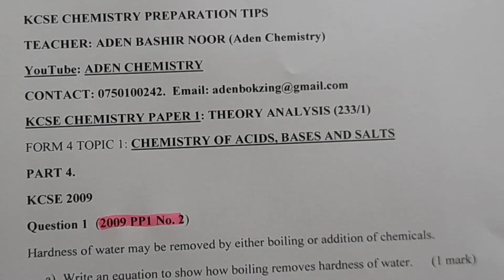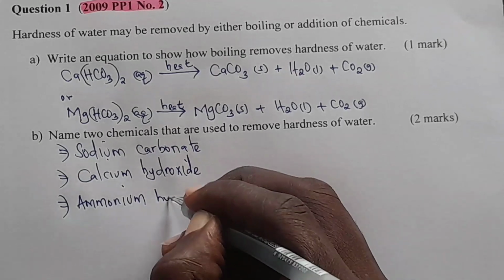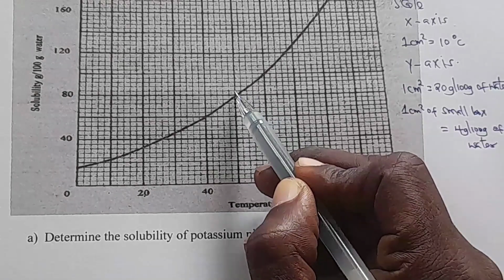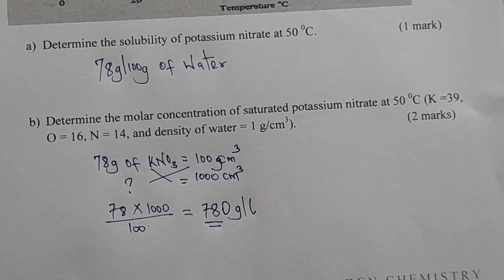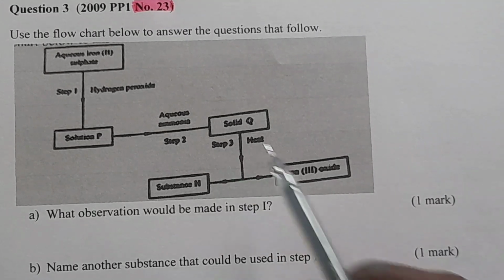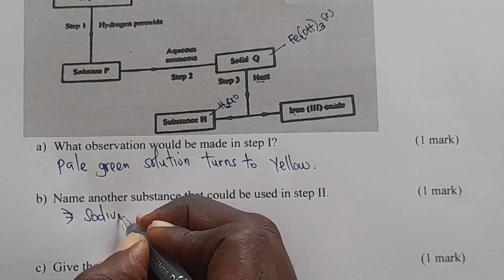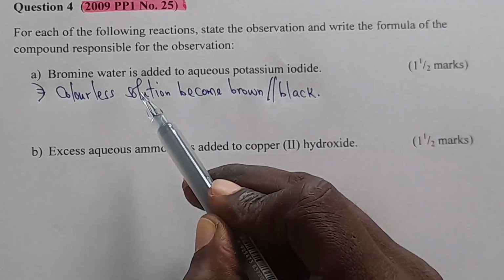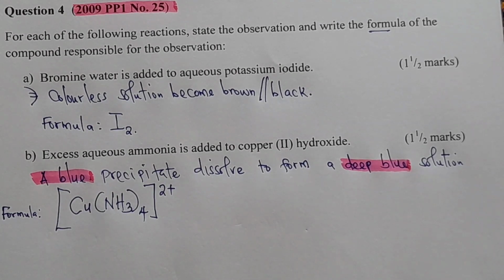KCSE CHEMISTRY PAPER 1: FORM 4: TOPIC 1: PART IV KCSE 2009 | ADEN CHEMISTRY